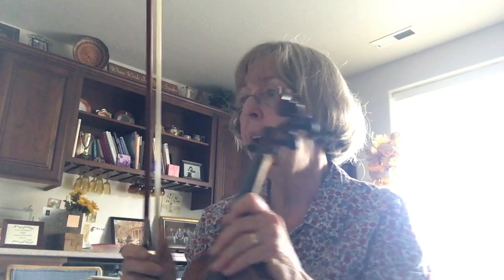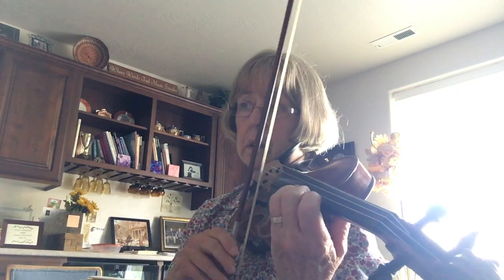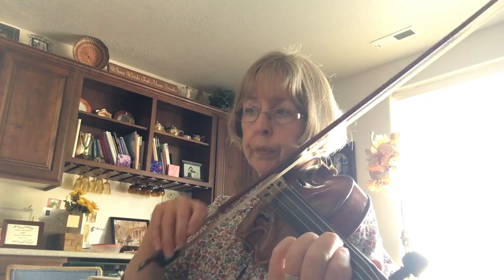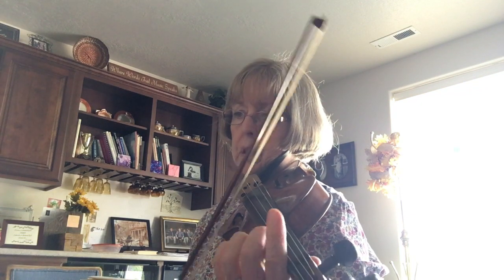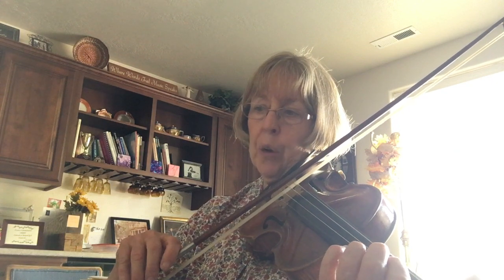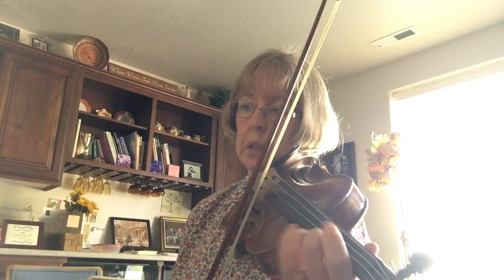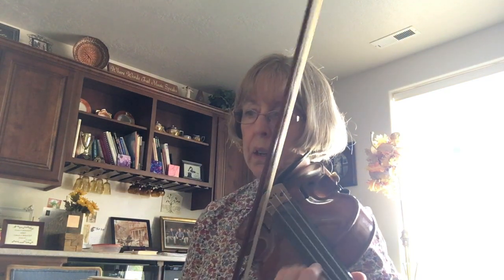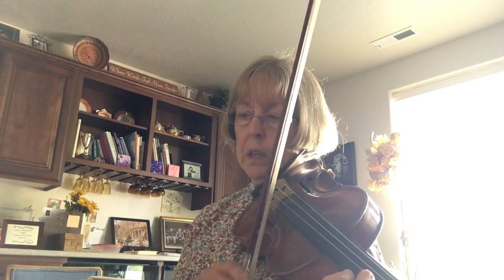Help for Utah Jr High All State Auditions 2020, violin